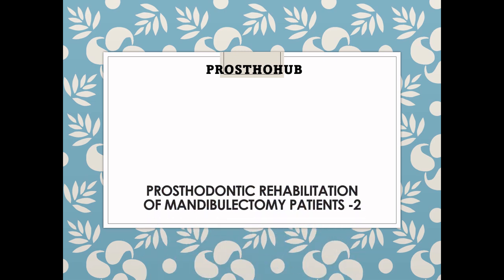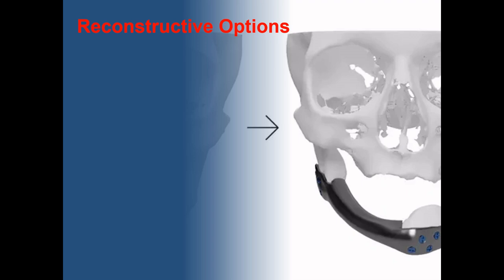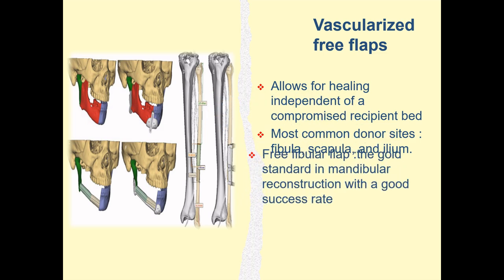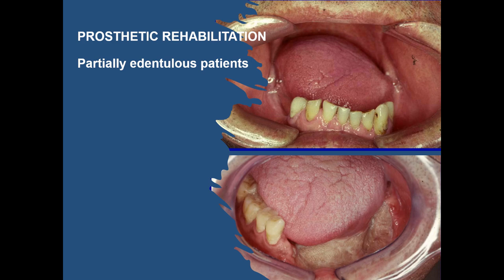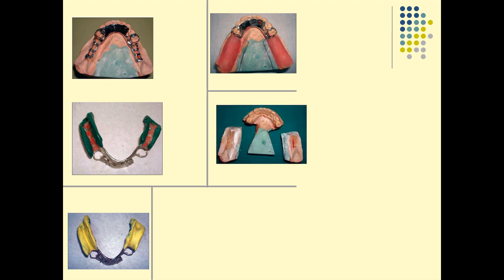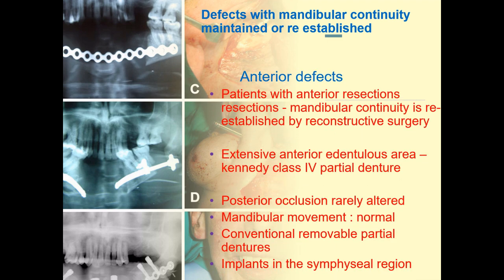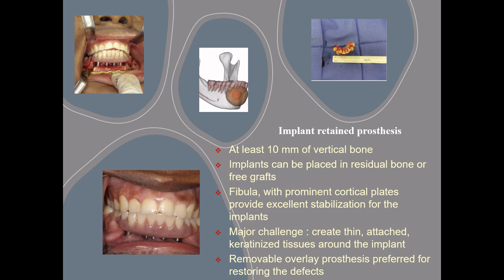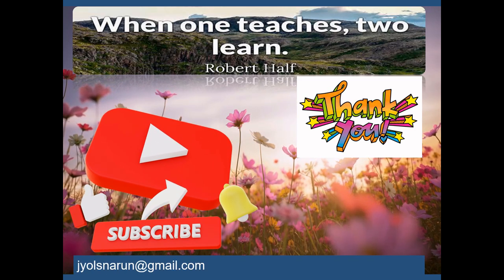Prosthetic Rehabilitation Of Mandibulectomy Patient : Part 2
Discussing  about the surgical reconstruction post hemimandibulectomy and prosthodontic rehabilitation options.
A Theory based lecture session especially for the final year Prostho post graduate students.
Your feedbacks and suggestions are most welcome.